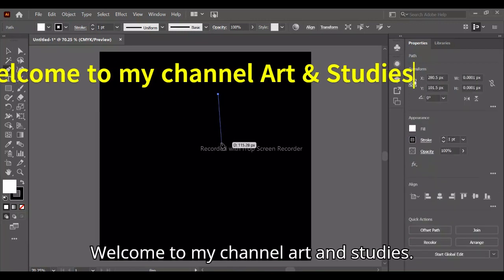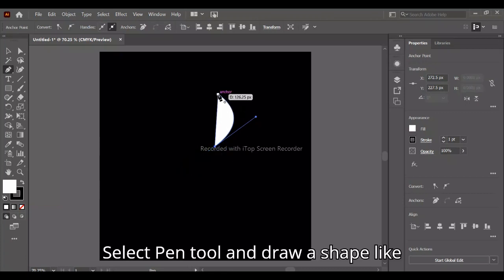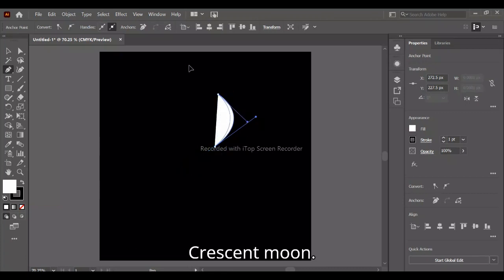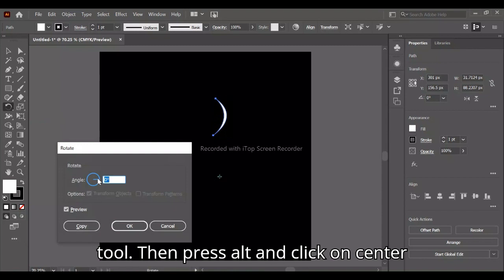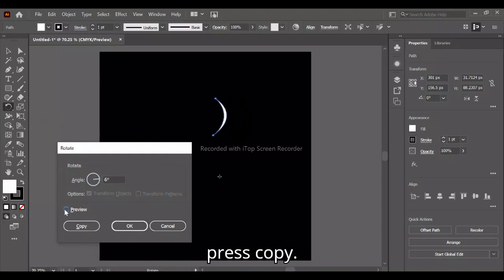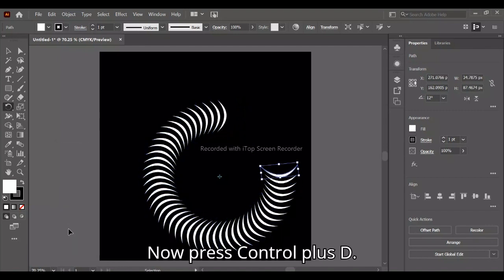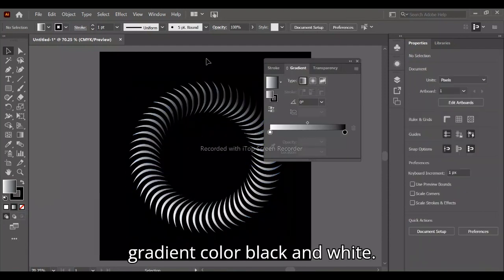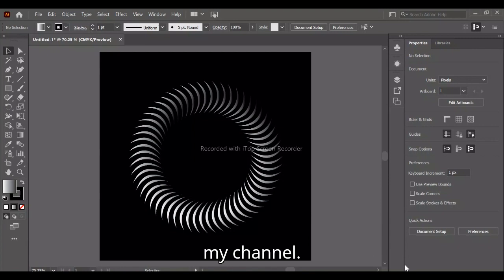Rotation tool & Pen Tool Ctrl+d Illustrator